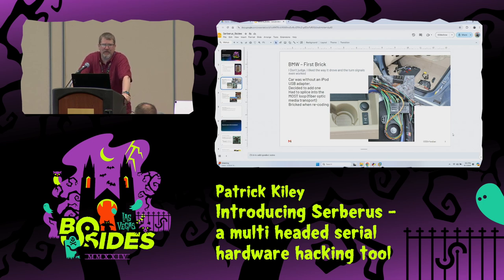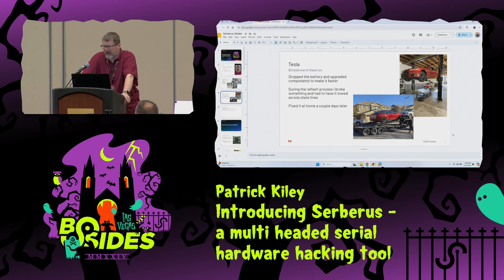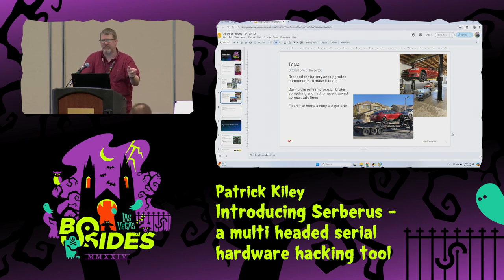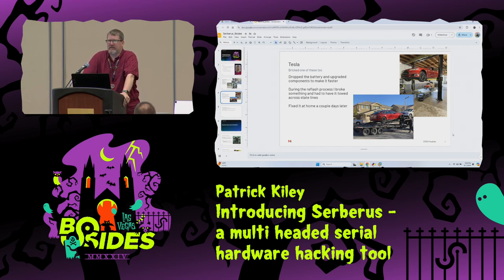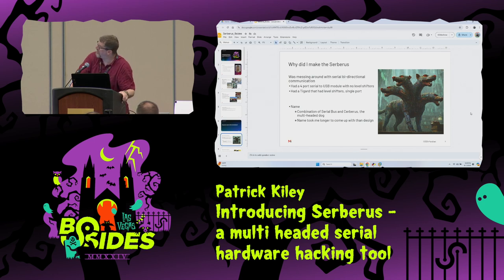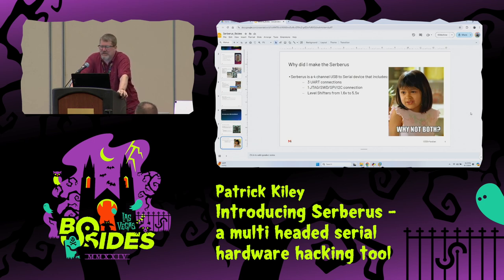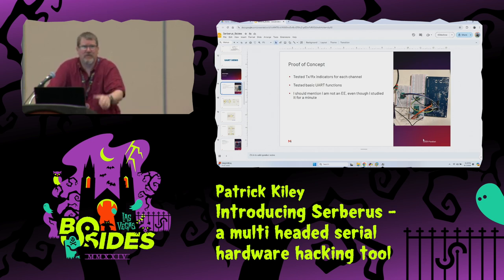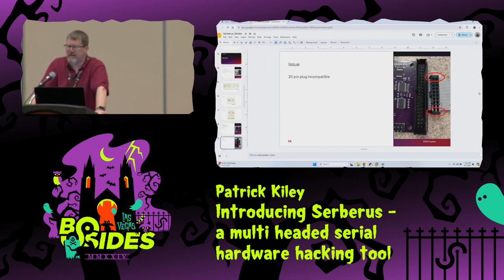BG - Introducing Serberus - a multi headed serial hardware hacking tool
Breaking Ground, Wed, Aug 7, 17:00 - Wed, Aug 7, 17:45 CDT

The Serberus is a multi-port hardware hacking tool designed to easily connect to your target. It has 4 channels along with headers to interface with simultaneous UARTs, JTAG, SPI, I2C and SWD.

I will introduce the Serberus and why I felt it was necessary to create it and what makes it unique and different than the other similar tools. It has a level shifter to allow you to connect to standard voltages of 1.8, 2.5 and 3.3v as well as any arbitrary voltage between 1.65V and 5.5V. The project is free and open source with all board layouts, design files and schematics published. No additional drivers or software configuration is needed for most use cases.

People
Patrick Kiley